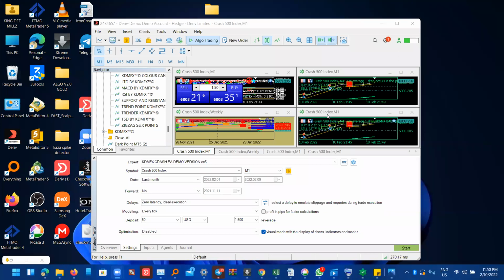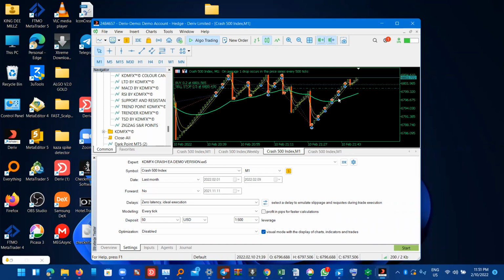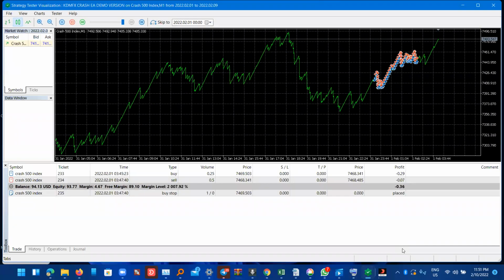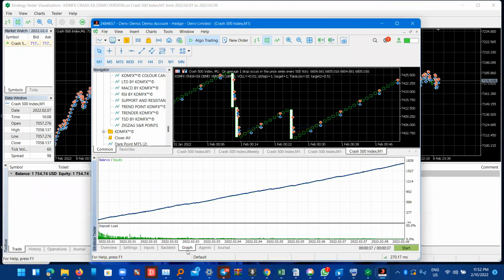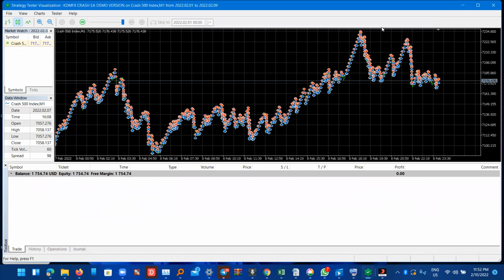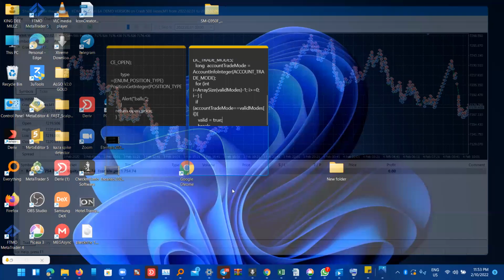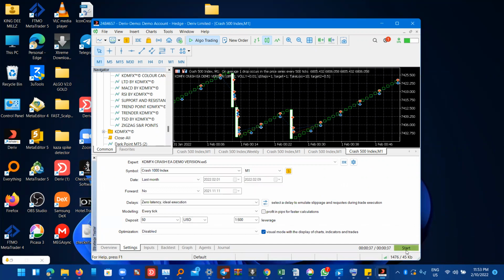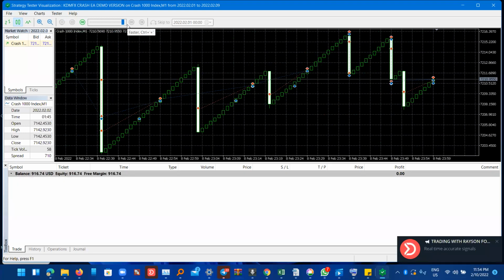KDMFX CRASH EA free download link below start with only $50 and get amazed accurate trading robot